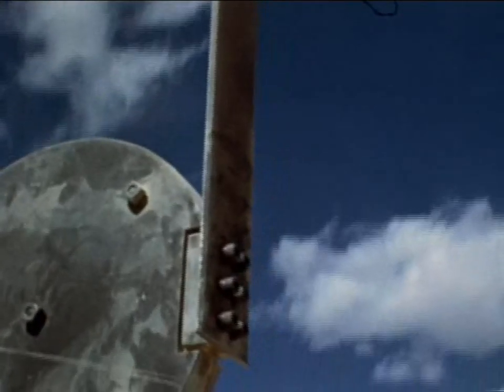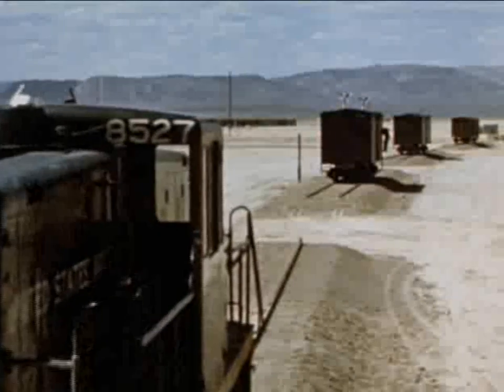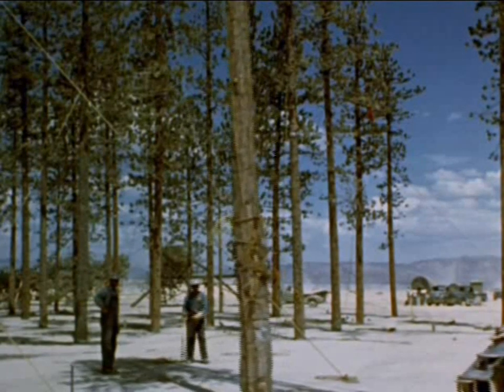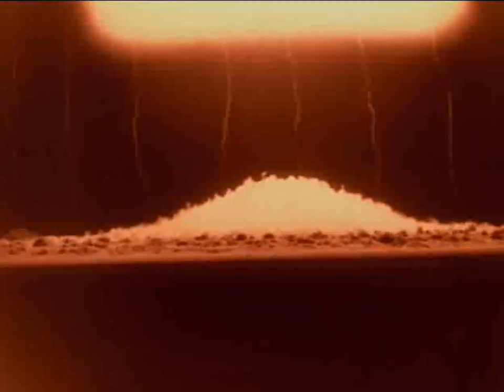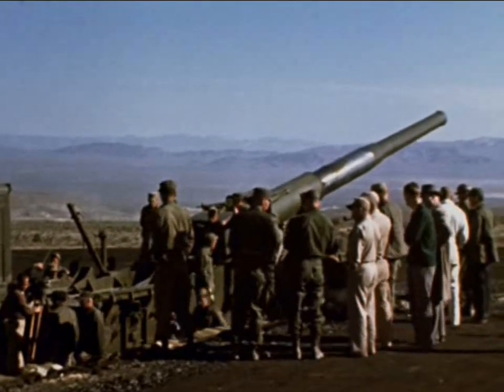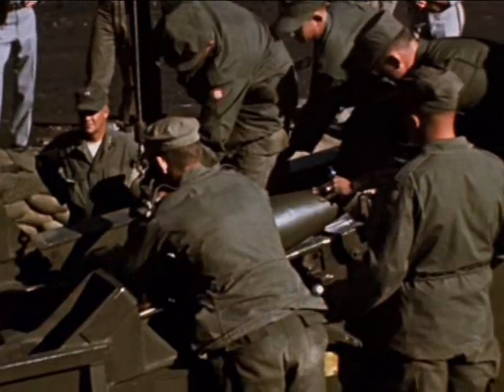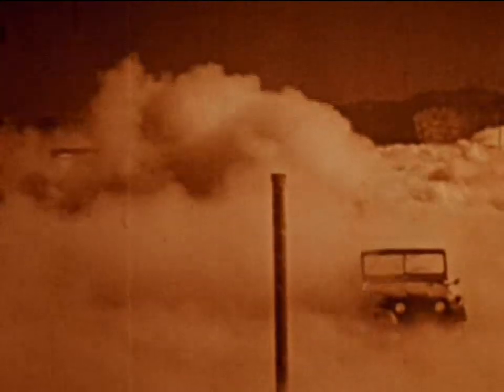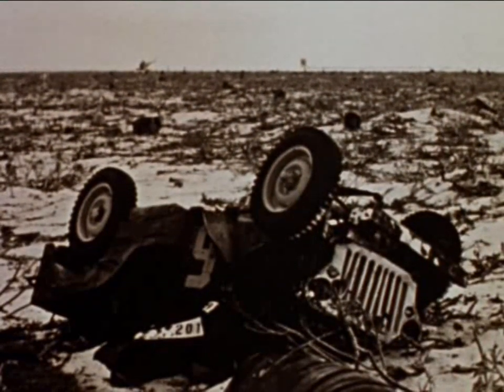The Atomic Cannon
Credit: Trinity and Beyond: The Atomic Bomb Movie (1995) by Peter Kuran

Operation Upshot-Knothole was a series of eleven nuclear test shots conducted in 1953 at the Nevada Test Site.

Over twenty-one thousand soldiers took part in the ground exercise Desert Rock V in conjunction with the Grable shot. Grable was a 280mm shell fired from the Atomic Cannon and was viewed by a number of high-ranking military officials.

Operation Upshot-Knothole followed Operation Ivy and preceded Operation Castle. The test series was notable as containing the first time an atomic artillery shell was fired (Shot Grable), the first two shots (both fizzles) by University of California Radiation Laboratory—Livermore (now Lawrence Livermore National Laboratory), and for testing out some of the thermonuclear components that would be used for the massive thermonuclear series of Operation Castle.